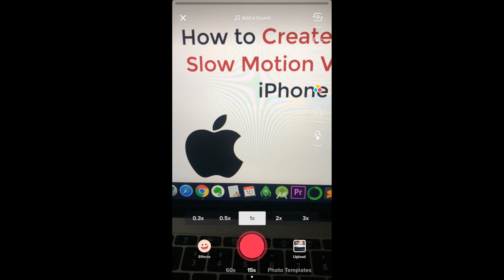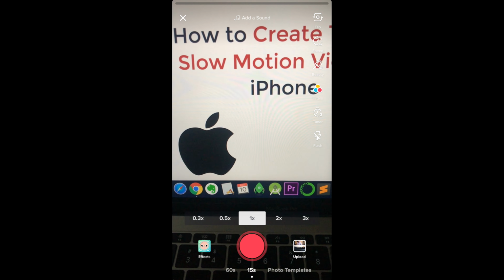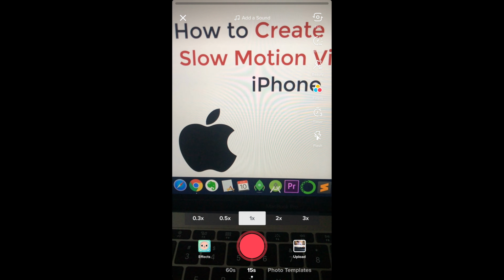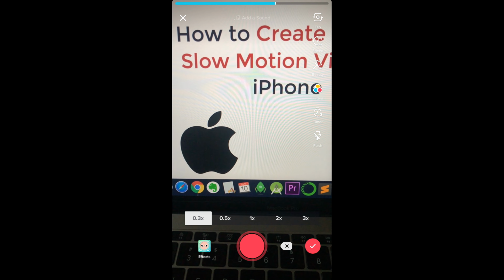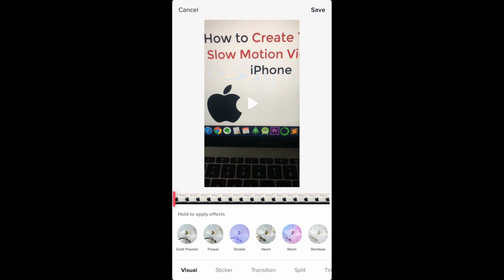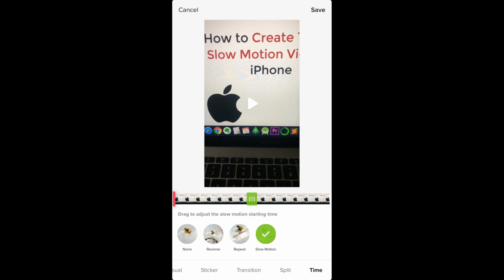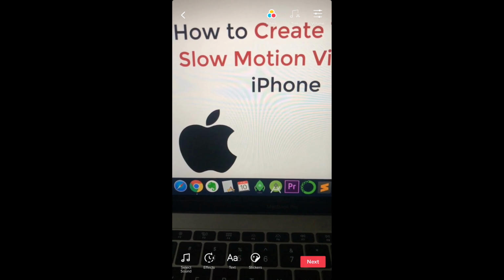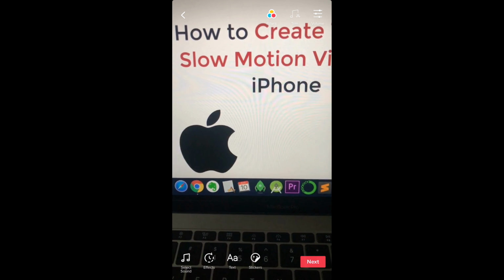How to Create Tik Tok Slow Motion Video in iPhone UPDATED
Learn How to Create / Make Tik Tok Slow Motion Video in iPhone UPDATED